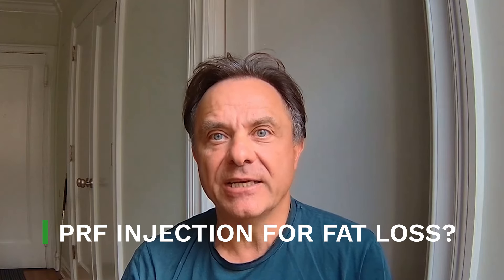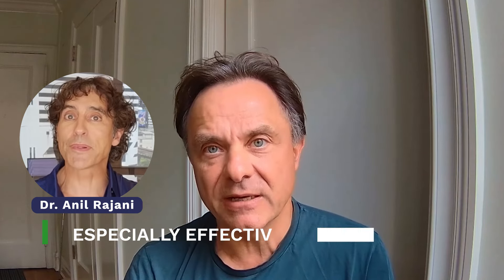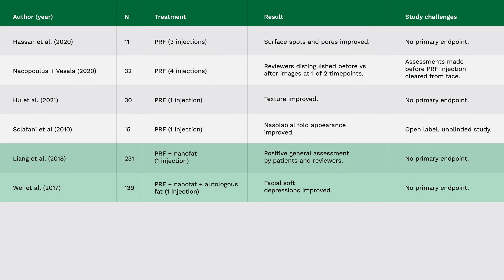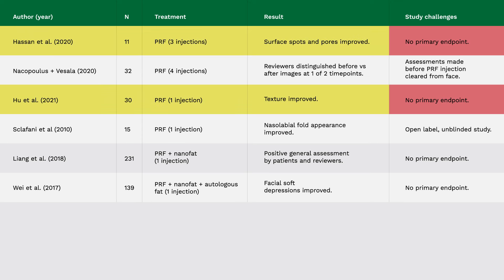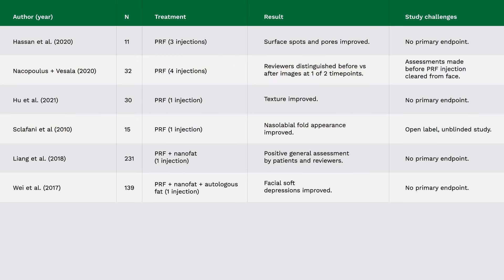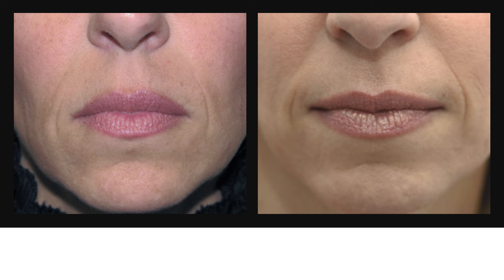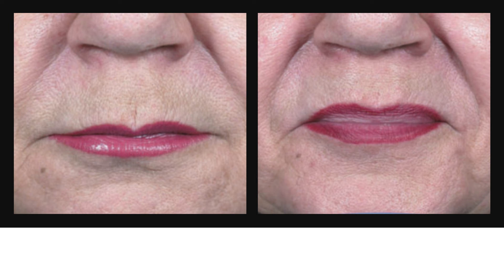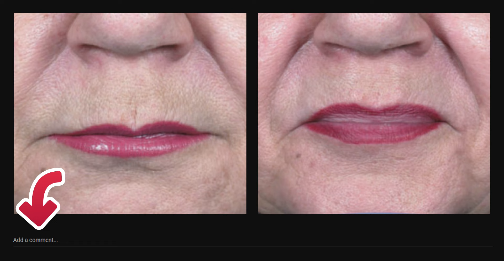PRF for FAT LOSS?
In a recent YOUTUBE short, Dr. Anil Rajani asks his audience "What to do about facial fat loss?"

His recommendation: Platelet Rich Fibrin injection.

His short is big on hype but very short on detail or evidence. It turns out there is a good reason for his ignoring the clinical evidence. Because there is no clinical evidence to support PRF as a standalone treatment for facial fat loss.  Zero evidence. So why does Dr. Rajani promote it? It could be because he promotes a combination of Sculptra and PRF injection under the trademark PlasmaSculpt®. Yes, he's trademarked it. Dr. Rajani has, however, never published any results in a peer-reviewed journal. In fact, Dr. Rajani does not seem to be a lead or senior author on any peer-reviewed publications listed in PUBMED. He also does not seem to be a sponsor or lead investigator on any clinical trial listed in clinicaltrials.gov.

This is not an aberration. It seems as if no one has actually demonstrated that PRF is effective for restoring facial fat. That's right. There is zero clinical evidence. We used a 2022 review (Autologous platelet concentrates for facial rejuvenation, authors, Buzalaf and Levy, Journal of Applied Oral Science) to identify clinical studies of PRF for consideration. Their review listed 6 studies, 4 with PRF as a standalone treatment and 2 with PRF combined with fat transfer. The 4 standalone studies are all weak and none of them shown any effect of PRF on volume restoration. The 2 studies combining PRF with fat transfer are also weak. Neither identifies a primary endpoint for evaluation. And neither study looks at the standalone effect of PRF on volume restoration.

So why does Dr. Rajani keep telling us that it works?  Most likely he counts on the fact that no one will check and will simply defer to a plastic surgeon.  We've offered to debate Dr. Rajani about this and other unsupported recommendations that he makes. So far Dr. Rajani has avoided the merits of the scientific debate and resorted to questioning our qualifications. Hiding behind the moniker of Doctor will get you far but only so far. At the end of the day, you have to provide data and results. And he has provided neither.

Here is the link to Dr. Rajani's video.

Here is another funny link.  Dr. Rajani sneaking around the Galderma booth -- the maker of Sculptra.

Here's a link to the pubmed meta analysis.  This is a free publication that you can read for yourself.